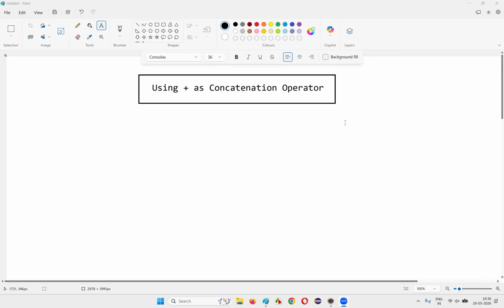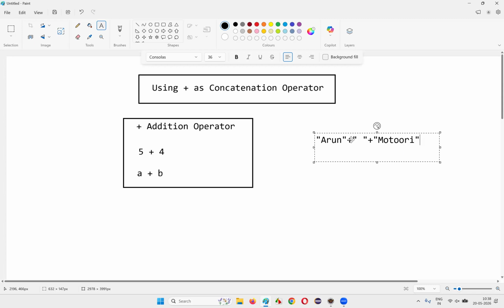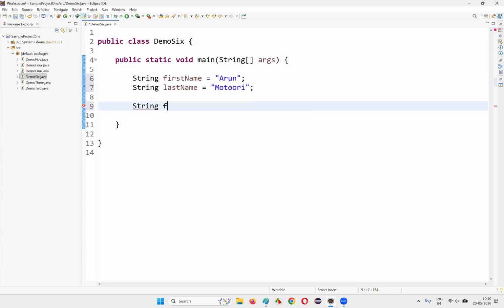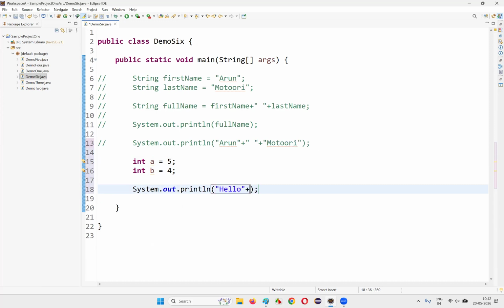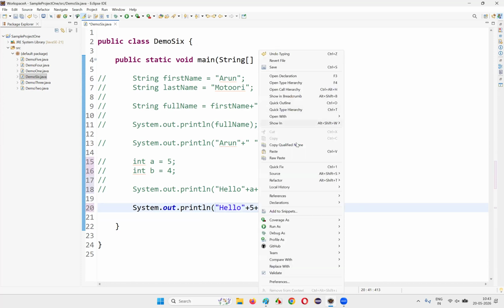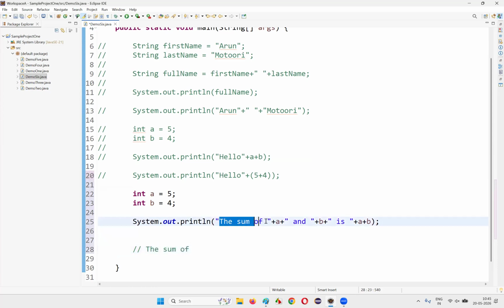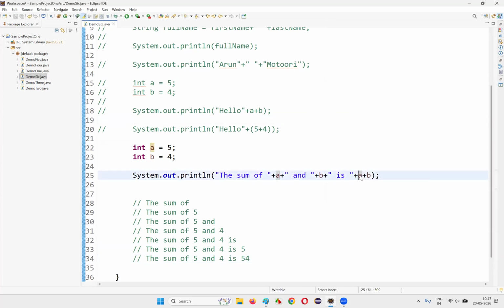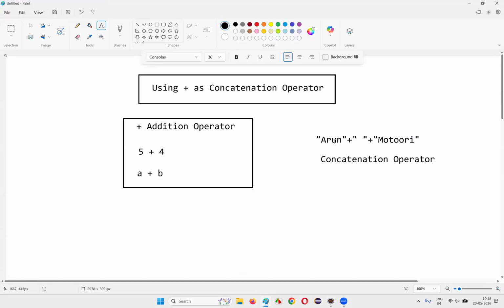200. Using + as concatenation operator in Java (Selenium Java 2026)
Using + as Concatenation Operator in Java
+ Operator in Java

The + symbol is commonly used as:

Addition Operator
Concatenation Operator
1. Addition Operator

Used for adding numbers or variables.

Examples
5 + 4
a + b
Output
9

If:

System.out.println(a + b);
Output
30
2. Concatenation Operator

When used with strings, + joins text together.

Example
"Arun" + " " + "Motoori"
Output
Arun Motoori
Practical Demonstration
Java Program

        System.out.println(a + b);

        // Concatenation Operator
        String firstName = "Arun";
        String lastName = "Motoori";

        System.out.println(firstName + " " + lastName);
Output
9
Arun Motoori
Key Point
If operands are numbers → + performs addition
If operands are strings → + performs concatenation